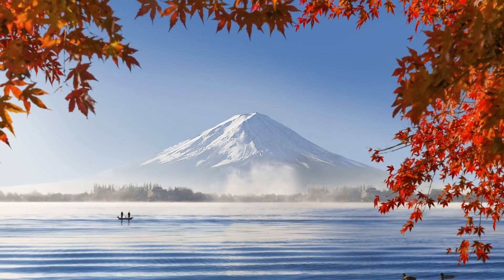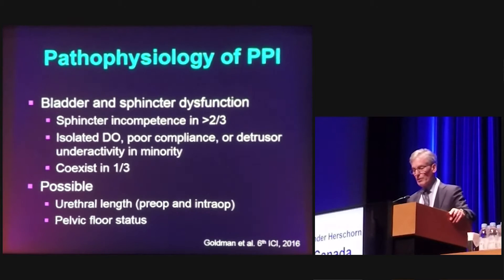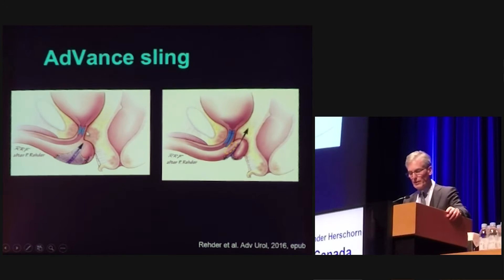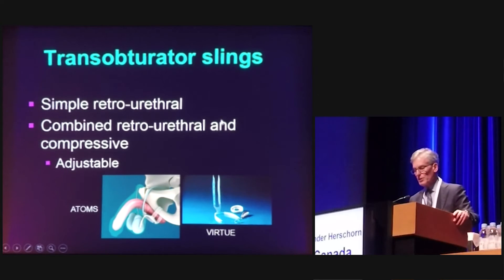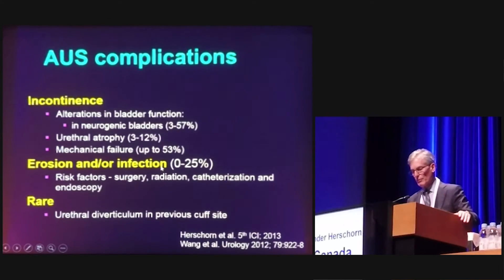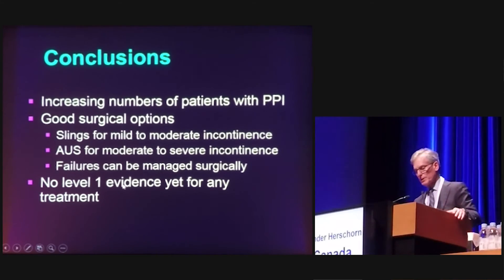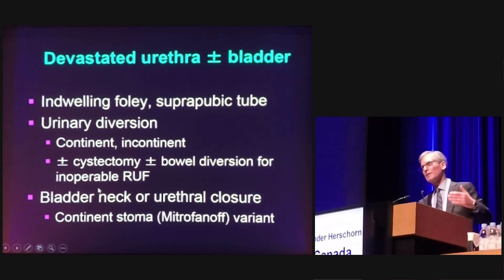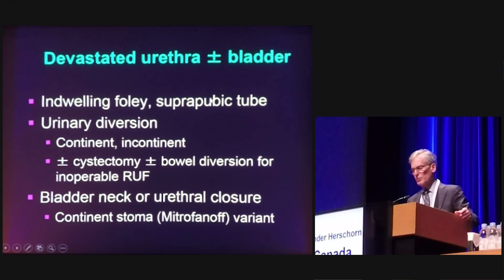Management of post-prostatectomy incontinence - Sender Herschorn - ICS 2016 Tokyo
Post-Prostatectomy LUTS - Part 4 of 4
ICS 2016 Tokyo